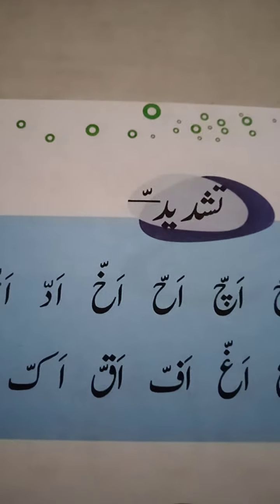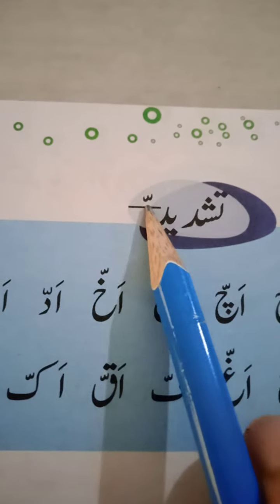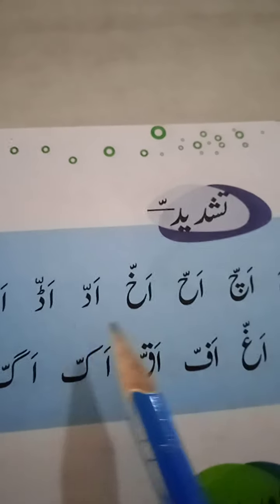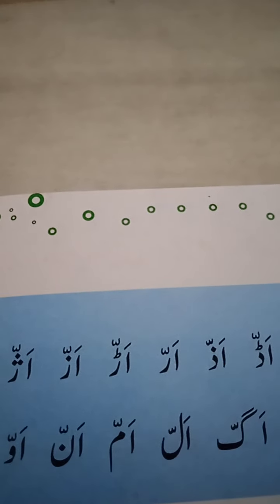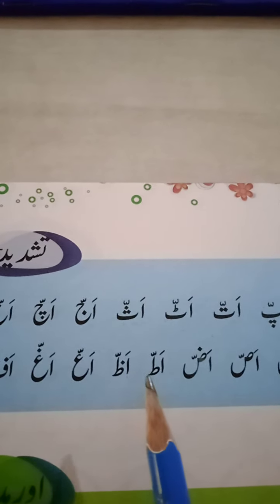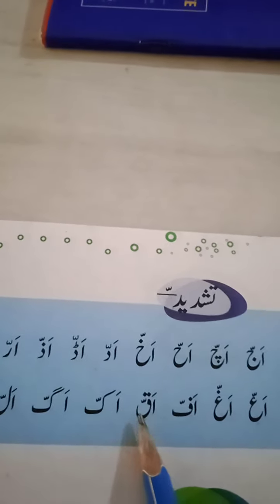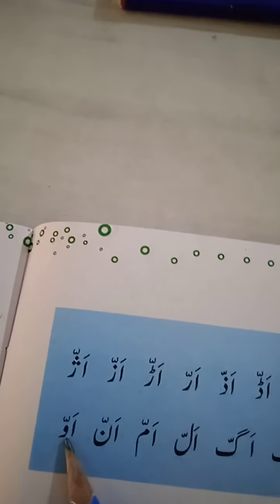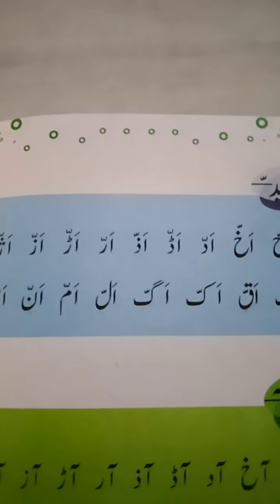Grade 2 Urdu